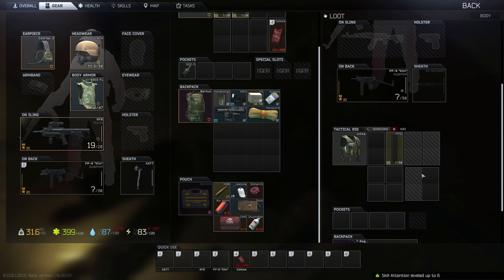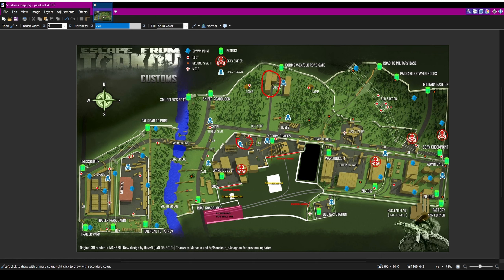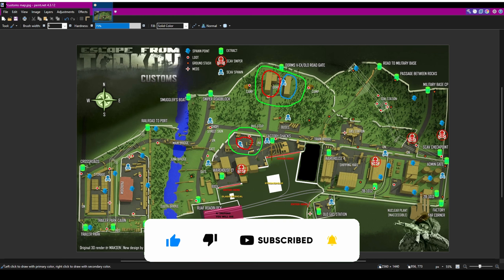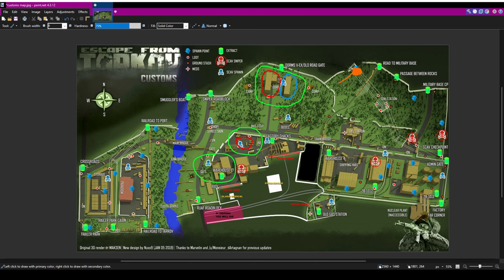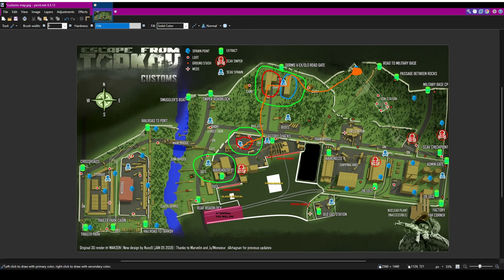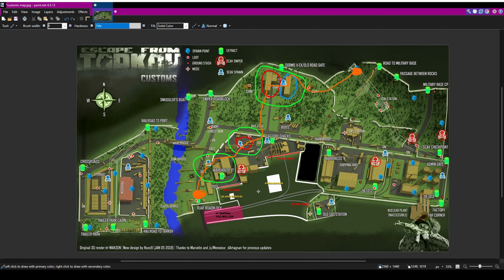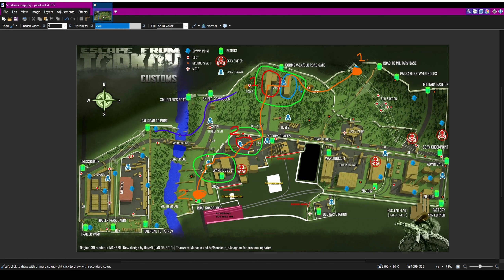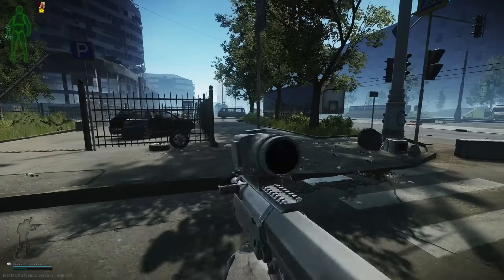IMPROVE YOUR SURVIVAL RATE! - DO THIS While Loading into Raids! | Escape From Tarkov Guide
It's all about improving survival rate, completing quests and making money... This guide covers all three angles, and best of all, you can do it while waiting to load into a raid!